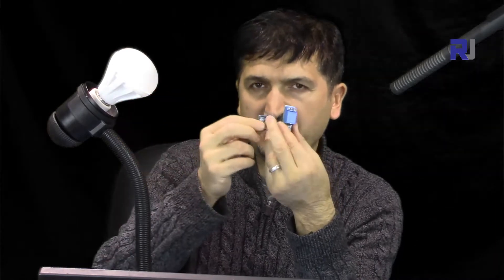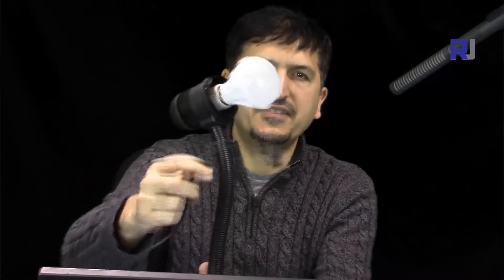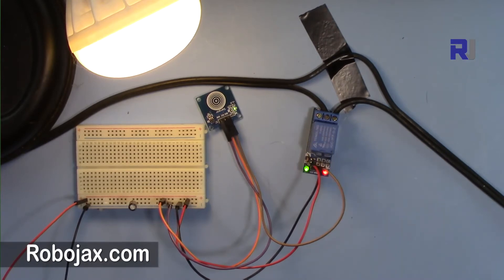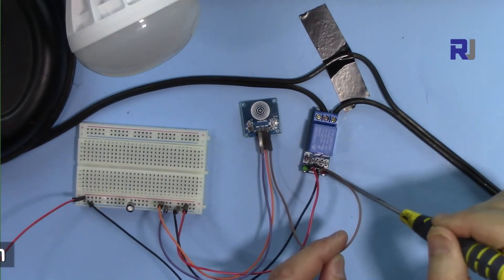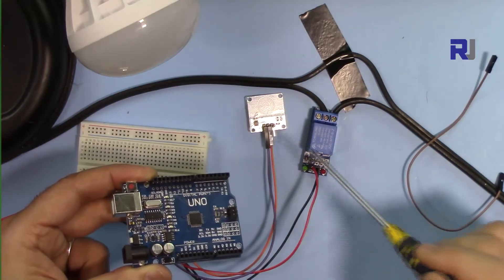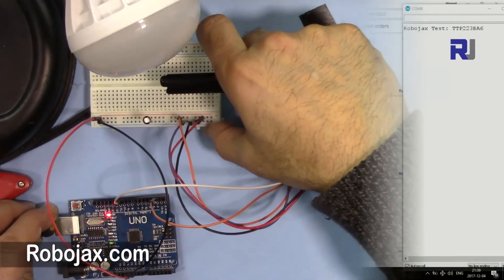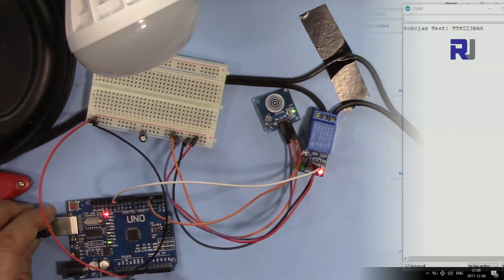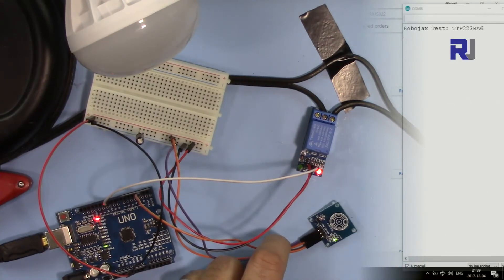E17 Using TTP223B touch module and relay to control AC/DC load with Arduino RJT17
This video shows you how to turn AC load like bulb ON and off using TTP223B touch module with a relay.
This demonstration and code will shows how to use it with Arduino and without Arduino.
You will also learn how to connect if your relay is different.
The last section of the video shows you how to control the time, the AC bulb or load is ON.

Jump to different chapters of this video:
00:00 Introduction
01:13 Wiring explained
07:06 Code explained
08:21 Demonstration with Arduino

Purchase items used in video
Relay from Amazon USA
Relay from Amazon Canada
TTP223B from Amazon USA
TTP223B from Amazon Canada